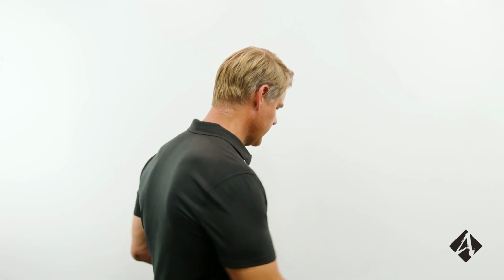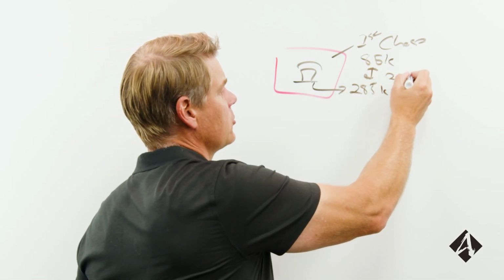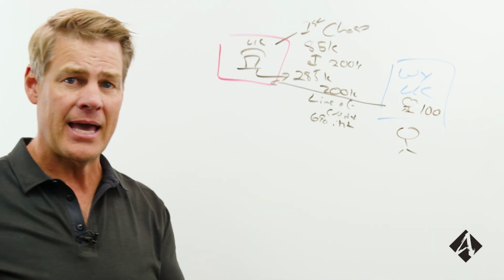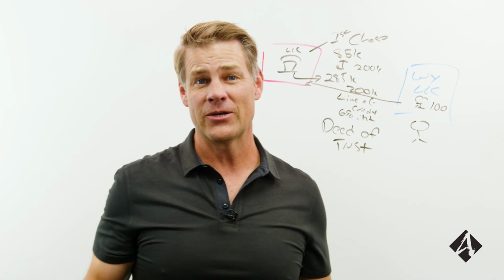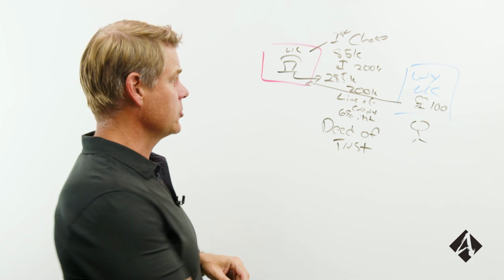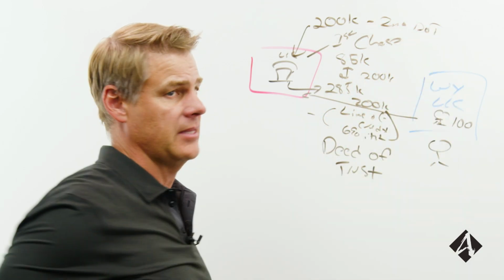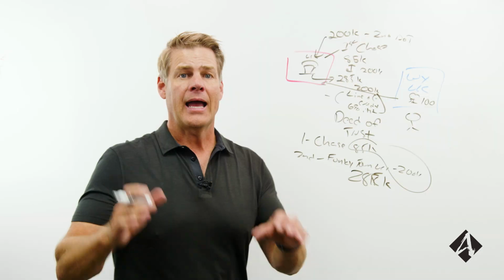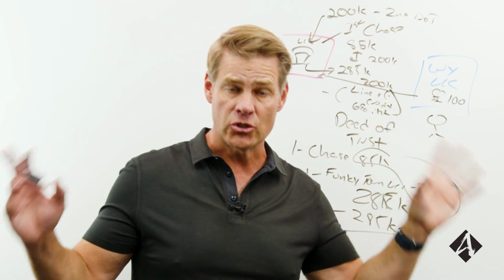Equity Stripping: How To Protect Your Rental Properties From Creditors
In this video, we will be going over the phenomenal asset protection strategy known as equity stripping. Learn how to protect your rental property from creditors by utilizing equity stripping.

Claim Your FREE 45-minute Investment Strategy Session to receive business planning tips and asset protection.

To summarize equity stripping is the process of removing equity from a property and transferring it to yourself or another entity. This allows you to protect your rental properties from creditors, which can be crucial in times of financial stress.

Creditors are those who are owed money by a person or company, such as a bank or mortgage lender. When you have no equity in your rental property and the value is lower than what you owe on it, then creditors can claim ownership of that property through foreclosure.

Our goal with this video is to help you, the viewer, discover how you can take advantage of this process and protect the equity in your rental property from creditors.

Until our next installment, please feel free to explore our other content and learn more about the services we provide.

Show Notes
0:00 Intro
0:10 Equity Stripping Strategy
1:23 Example
3:20 Needs of Equity Stripping
7:20 Outro

Learn about Real Estate & Asset Protection from Clint Coons, Esq, and Toby Mathis, Esq. at our next all-day free Livestream 9 am to 4 pm PT. on Saturdays. Our attorneys and specialists will answer ALL questions: 👉 Save Your Seat

Download your free copy of Un-Tax Yourself eBook and discover the secret to real estate wealth is in the tax deductions.